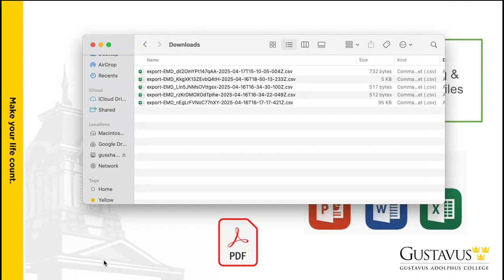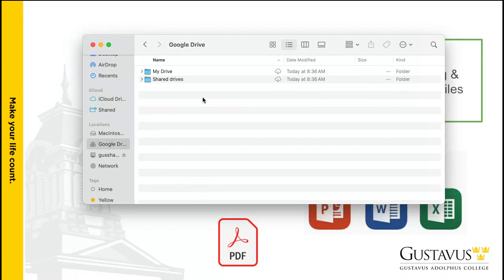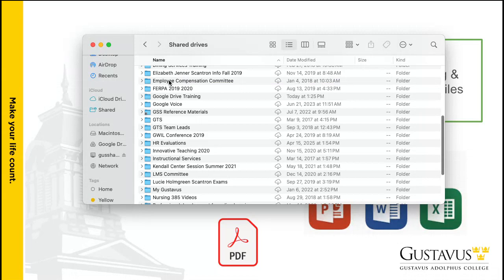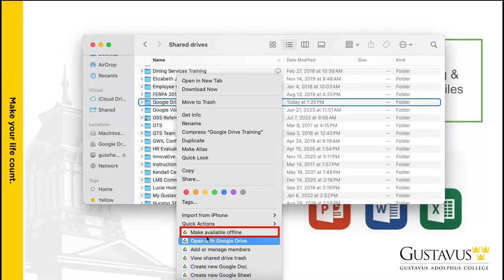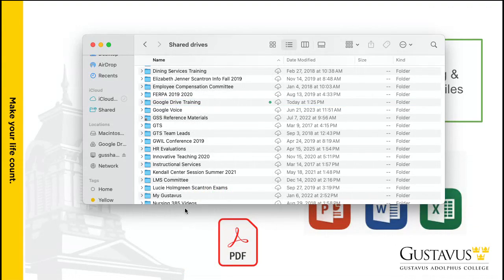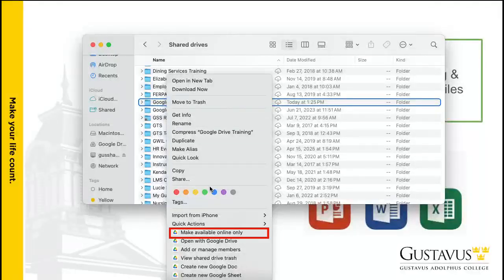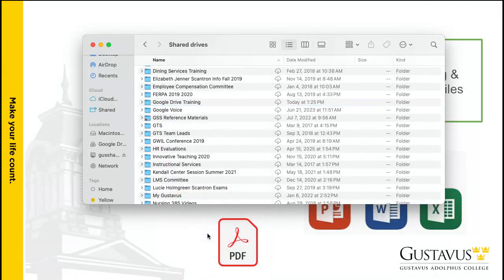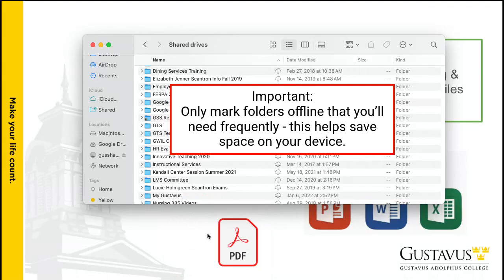How to Work Offline with Google Drive for Desktop on the Mac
In this video tutorial, we’ll show you how to work with your Google Drive files offline — perfect for when you're traveling, without internet, or just need access to certain files at all times.